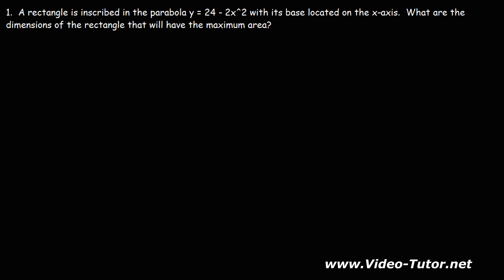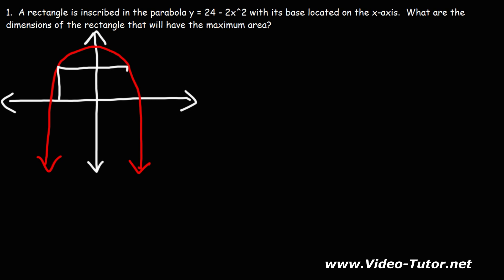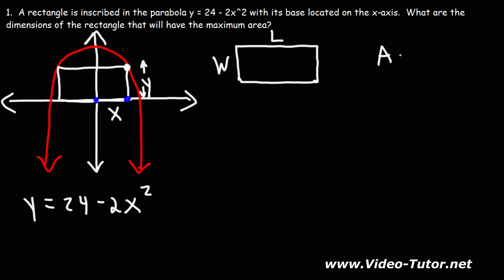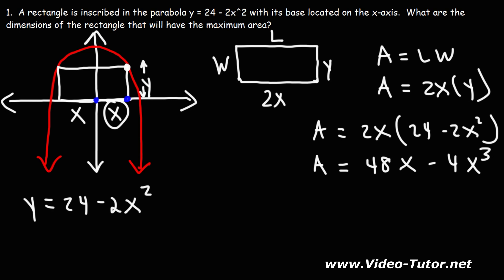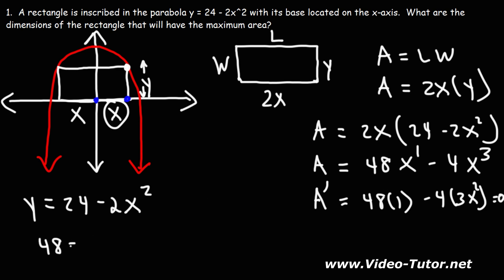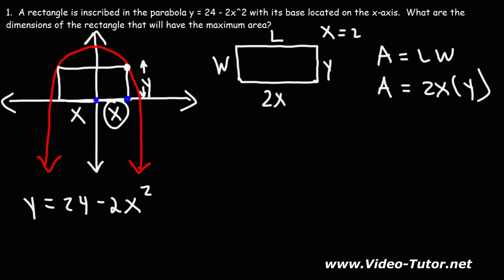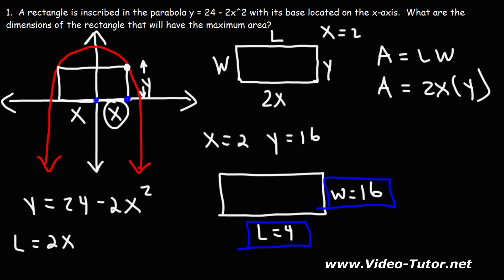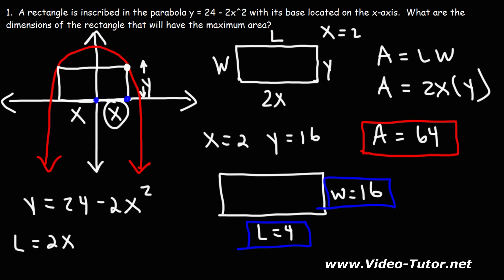Maximum Area of a rectangle Inscribed In a Parabola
This calculus video tutorial explains how to find the dimensions of a rectangle inscribed in a parabola that will give it the maximum area.